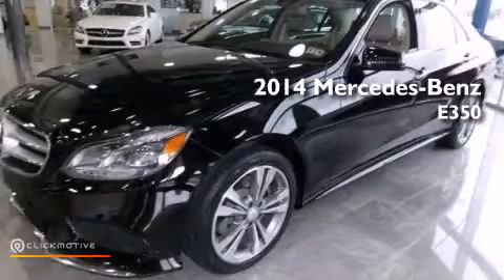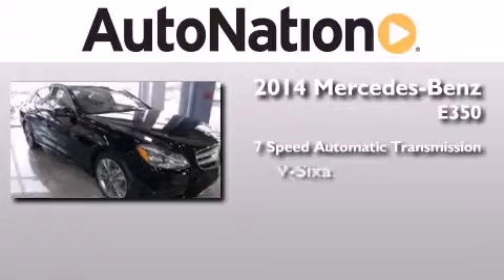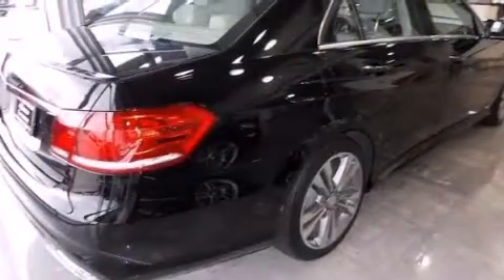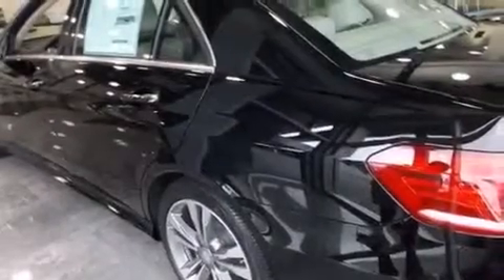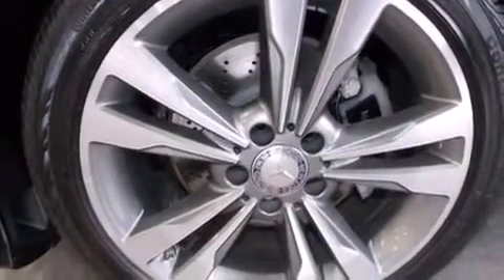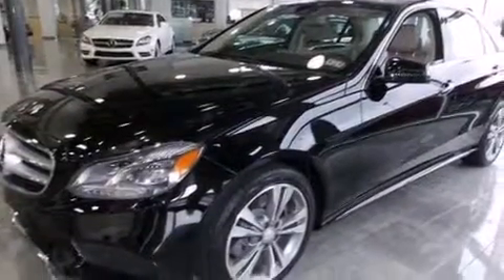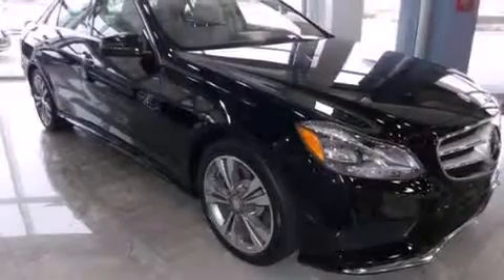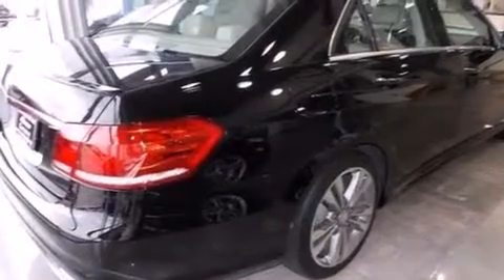2014 Mercedes-Benz E350 Sport Houston TX 77027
We have been honored to serve the Houston TX area , we promise that your experience at our dealership will exceed your expectations ! Year : 2014 Make : Mercedes-Benz Model : E350 Engine : Premium Unleaded V-6 3.5/213 Trans . : Automatic Exterior : Black Miles : 5 Interior : SILK Mercedes-Benz of Houston Greenway 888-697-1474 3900 Southwest Freeway Houston , TX 77027